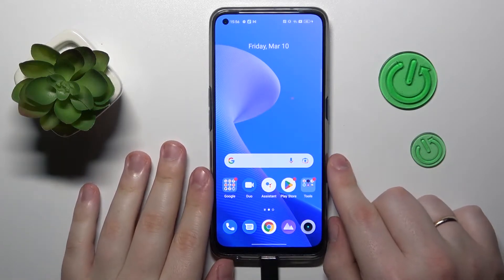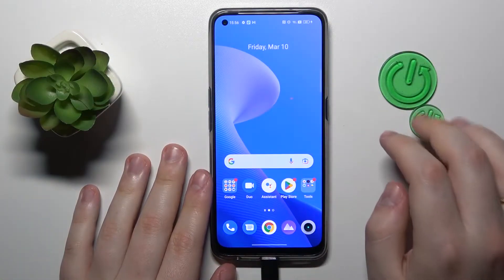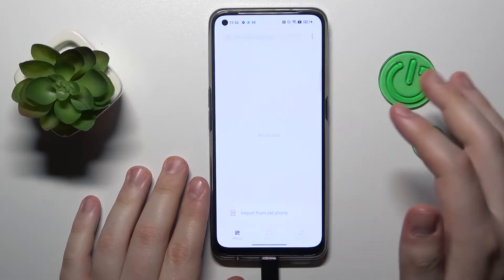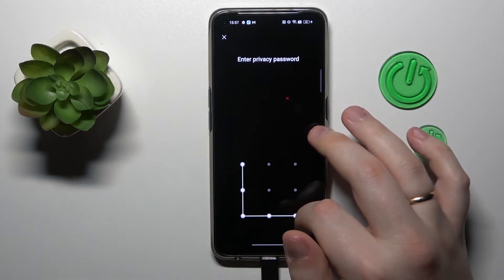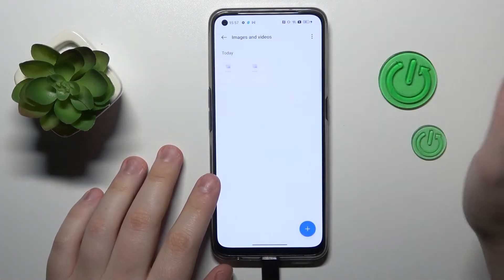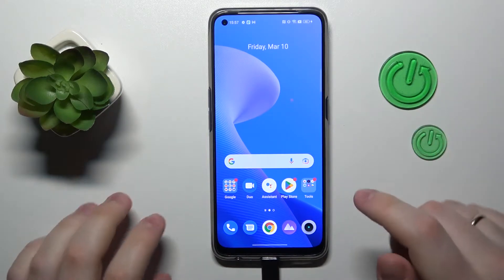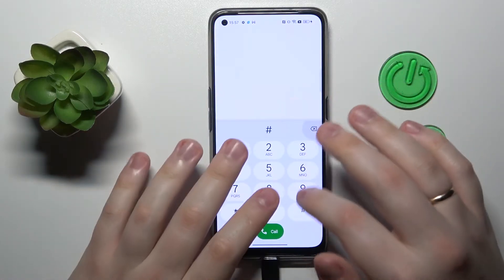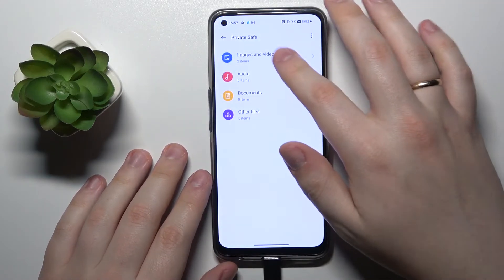How to See Private Photos in Realme Phone - Easy Step-by-Step Guide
Welcome to our comprehensive guide on how to see private photos on Realme devices. In this video, we'll show you an easy and effective way to access private photos on a Realme device, so you can quickly view and download them. Are you curious about how to see private photos on a Realme device? Well, look no further! In this tutorial, we'll show you how to do it step-by-step. First, we'll demonstrate how to access the hidden files on the device, which is where private photos are usually stored. Then, we'll explain how to view and download those photos, so you can keep them for future reference.

How to access private photos Realme?
How to view private photos Realme?